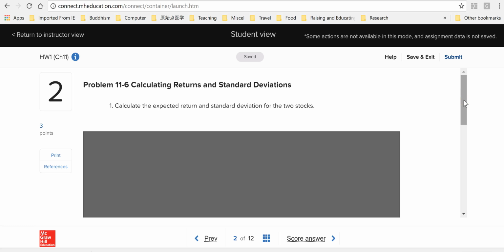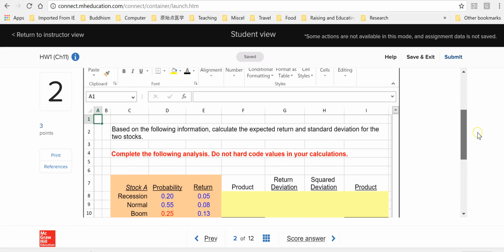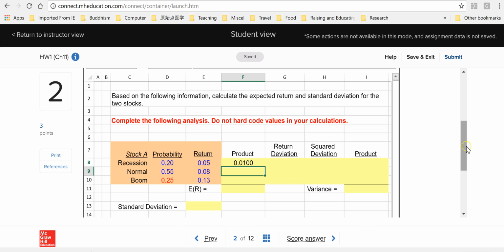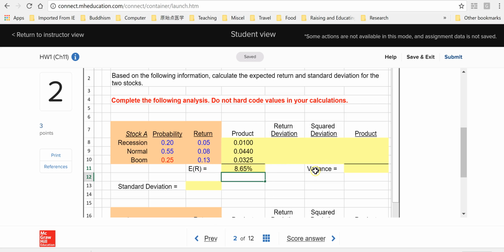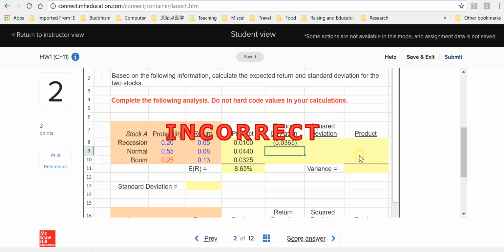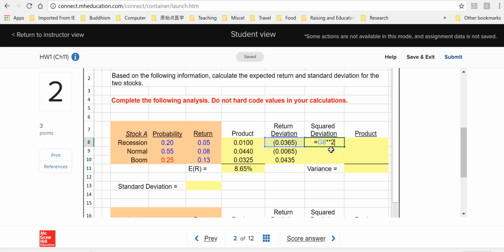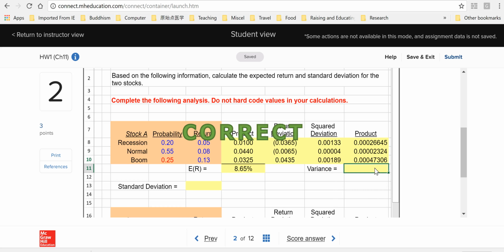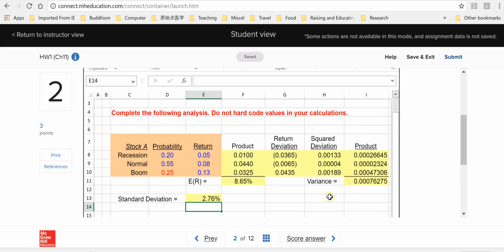FIN625 - HW1,Q2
This example shows you how to use EXCEL to calculate the expected return, variance, and standard deviation of a stock, given the probability of different states and the returns under each state.